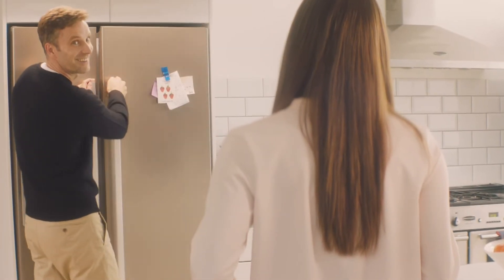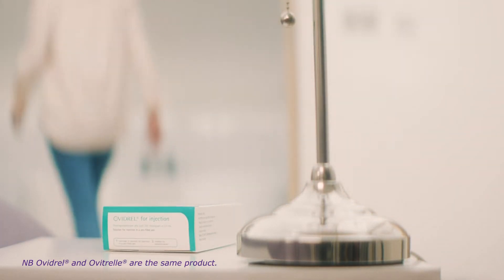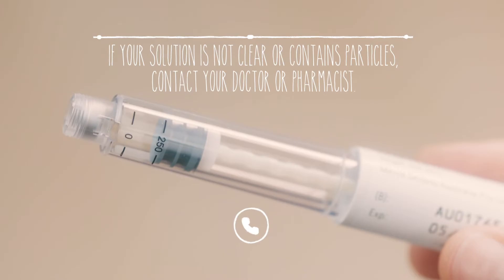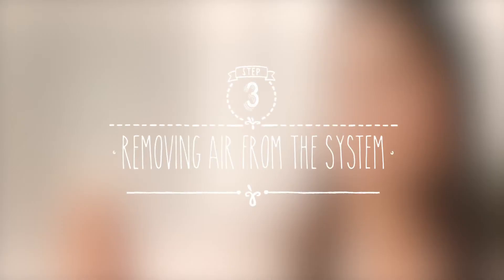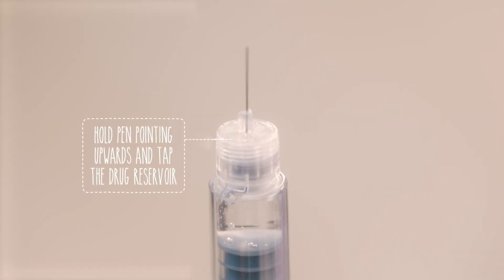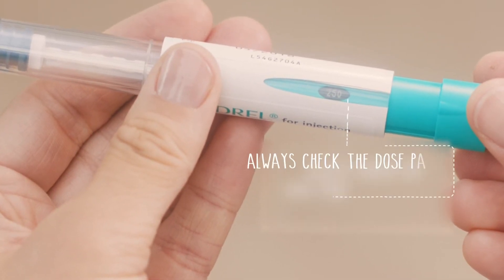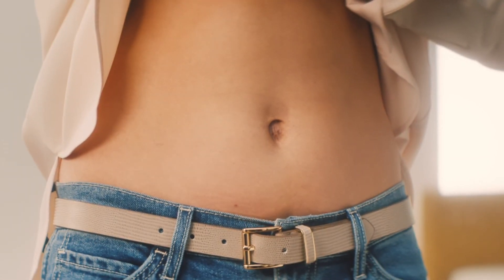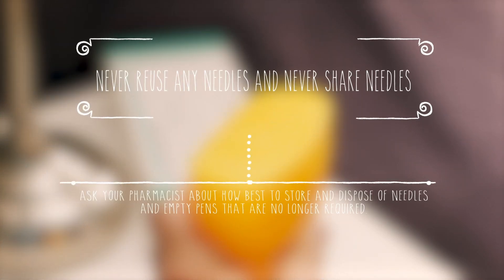Ovitrelle injection guide for fertility treatment (EN) | UMC Utrecht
This video provides a step-by-step guide on how to use the Ovitrelle injection during fertility treatment. Ovitrelle is used to promote the final stage of the maturation of the follicles in the ovary as part of assisted reproductive therapies. We demonstrate how to prepare and safely administer the injection.

Ovitrelle is offered by Merck and Ferring.

Would you like to learn more or stay updated on our work?

UMC Utrecht is a leading academic hospital where thousands of employees work every day to provide the best possible care, conduct innovative scientific research, and train the healthcare professionals of the future. Everyone is unique. That's why we work together with patients, families, and colleagues to deliver care tailored to each individual's needs.

On this channel, we show you how we make progress in medical science. From innovations and genetics research to patient experiences and practical health advice. Discover how together we are building a healthier future.